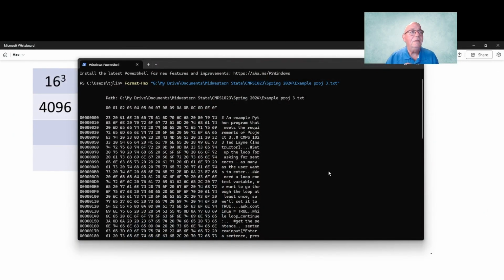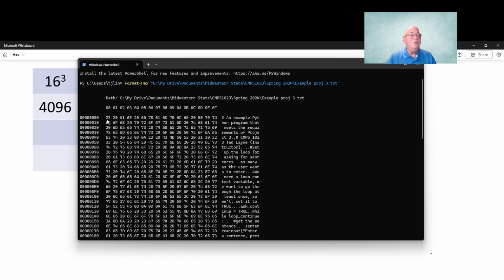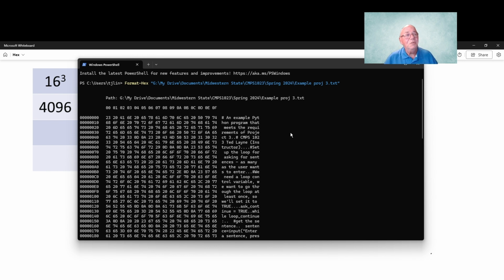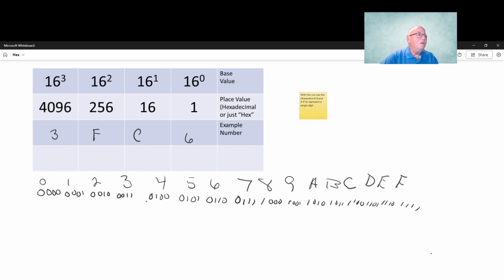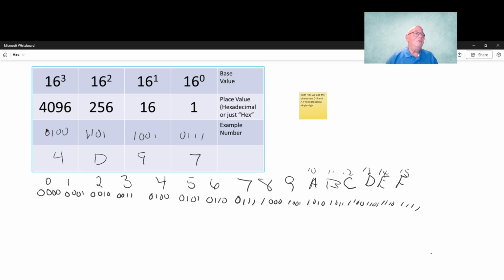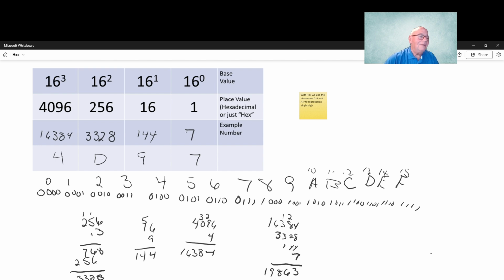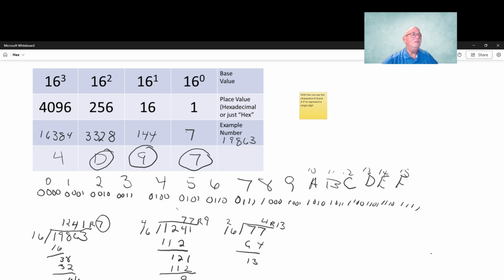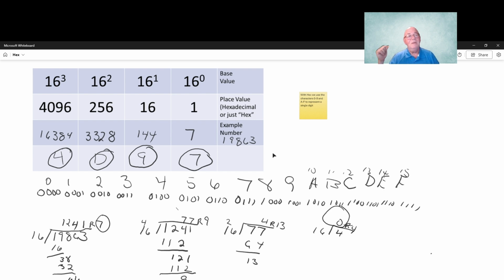Hexadecimal Conversions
This video demonstrates conversions between Hexadecimal and Binary numbers and conversions between Hexadecimal and Decimal numbers.